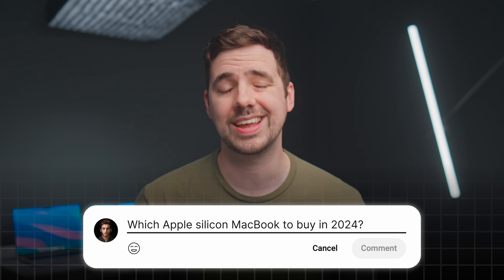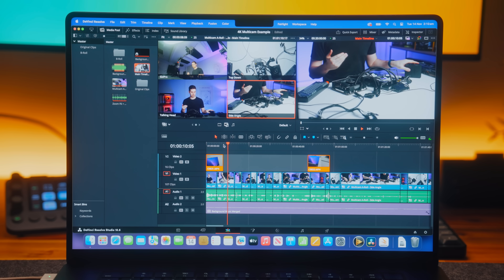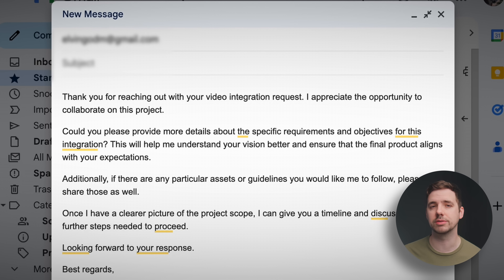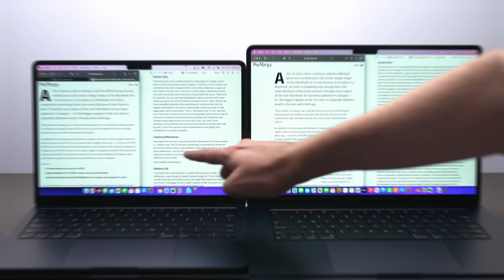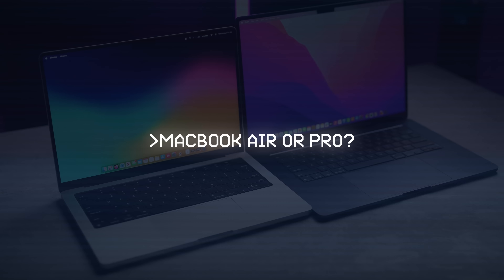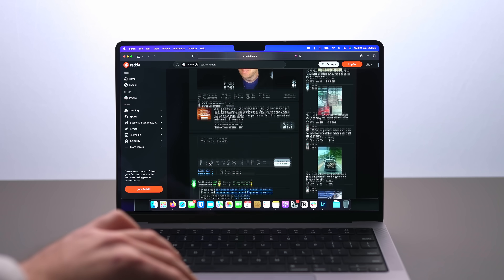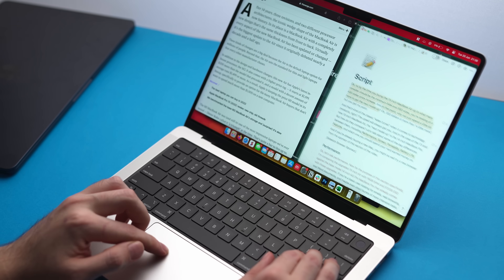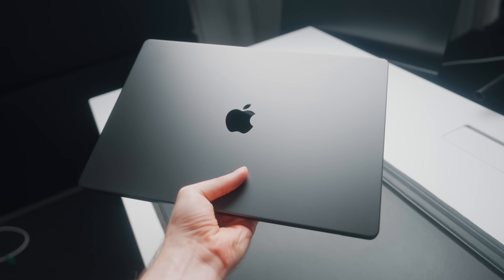Which MacBook Should You Buy in 2024?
There are quite a few Apple MacBooks available right now. The question is - which one should you buy? Should you go for a cheaper and more lightweight Air, or maybe spend a bit more and go for a Pro? I've spent the last few years using and testing EVERY Apple silicon MacBook and have compiled my thoughts and experiences into this one video!

Best Apple Silicon MacBook Deals I Could Find:
⮕ 14" M2 Pro MacBook Pro
⮕ 14" M3 Pro MacBook Pro

00:00 Buying a New MacBook
00:27 What Do You Use It For?
02:05 Magical App
03:26 Should You Get a MacBook Air?
05:49 Air or Pro?
07:52 14” vs 16” MacBook Pro
08:40 M1 Pro vs M2 Pro vs M3 Pro
09:45 Pro vs Max
10:04 Which MacBook Should You Buy?